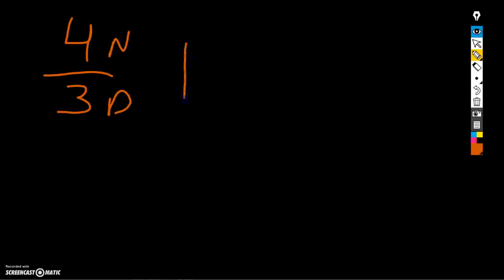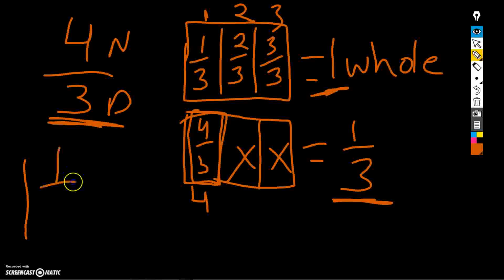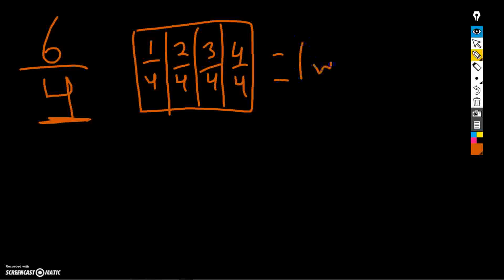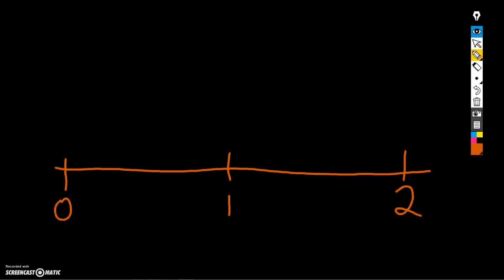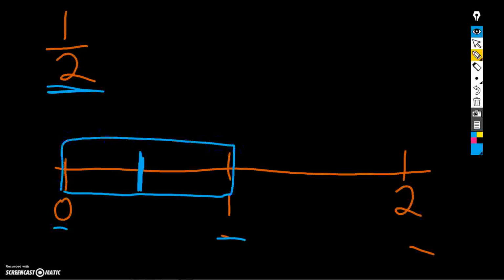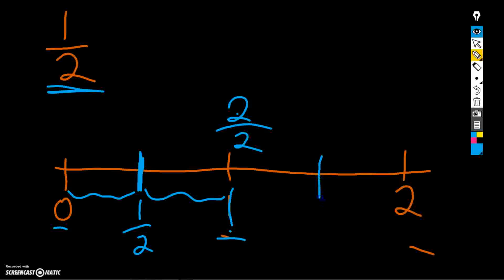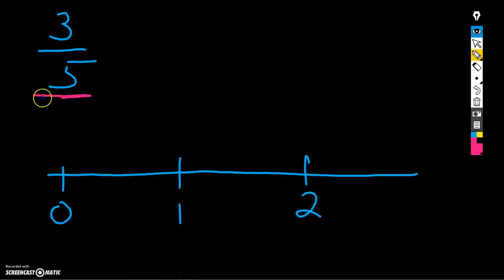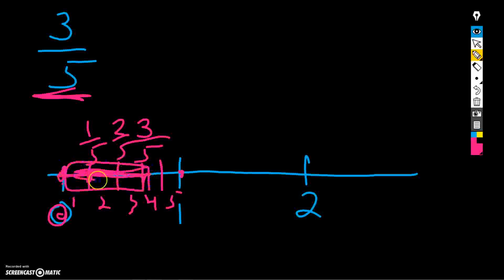Improper Fractions and Number Lines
Video showing how to convert improper fractions to mixed number and the basics of using a number line to show fractions.